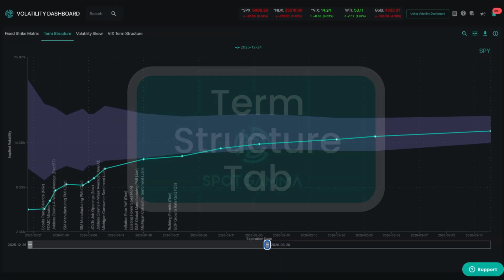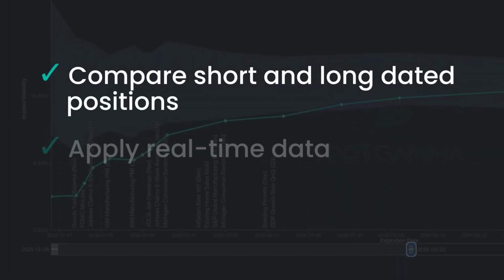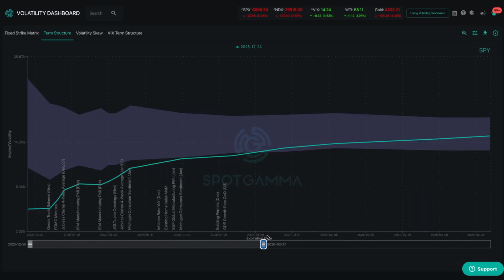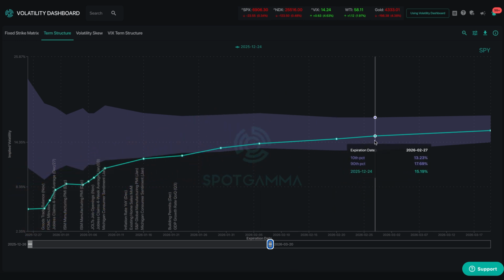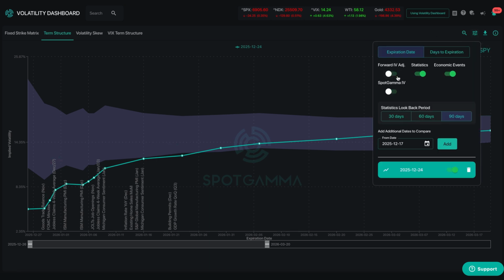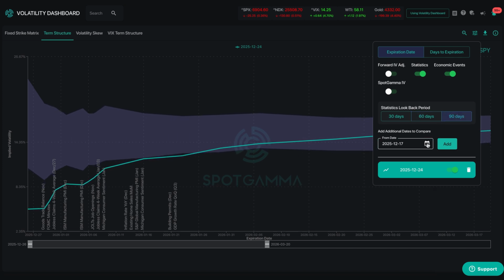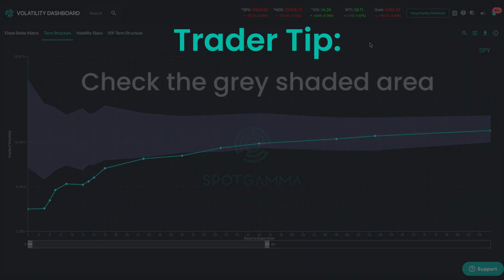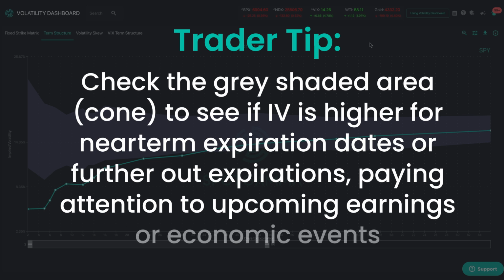Read Volatility Across Time Horizons | Volatility Dashboard Walkthru #3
The Term Structure tab visualizes how implied volatility—and option pricing—evolves across expirations for at-the-money options. By comparing short- and long-dated positioning, this interactive view uses real-time data to show how trader exposure is changing as the market moves.

At the bottom of the main page, you can adjust the timeframe using the sliding scale. The default setting is 3 months, but you can select any window from one day to one year.  For additional context, the gray cone represents the volatility range between the 10th and 90th percentiles, helping you quickly identify tradable outliers. You can also hover anywhere on the chart to view specific expiration dates, key upcoming events, and corresponding volatility levels.

Next, within the Settings menu under the Expiration Date view, you can enable or disable the Forward IV adjustment. This adjustment shows where implied volatility should be based on time decay, historical statistics, upcoming economic events, and SpotGamma’s proprietary IV calculations.

You can also select a shorter look-back period for comparison or focus on a specific date of interest. To switch from a date-driven view to Days to Expiration, simply toggle the Days to Expiration option within Settings. For additional guidance, click the “i” icon on any SpotGamma product or visit our Support Center.

Trader Tip:  Check the grey shaded area (cone) to see if IV is higher for nearterm expiration dates or further out expirations, paying attention to upcoming earnings or economic events.

• Founder's Note Featuring Expert Analysis of the Options Market
• Key Levels for the Major Indices that Integrate Across Trading Platforms
• Ongoing Education With Twice weekly Q&As and an Active Discord Community
•• Equity Hub: Analyze Options Impact on 3,500+ US Stocks
•• Scanners: View Our Proprietary List of Names to Watch Each Day
••• TRACE: Visualize Support, Resistance, & Volatility on the S&P 500
••• HIRO: See the Hedging Impact of Options in Real-time
••• Volatility Dashboard: Analyze Volatility Across Strikes & Expiries for any US Stock
••• Tape: options flow tool with over 3,000 individual tickers
••• Synthetic OI Lens: See where buying/selling pressure is building before it hits price
••• Compass: Scan for directional + volatility signals in seconds